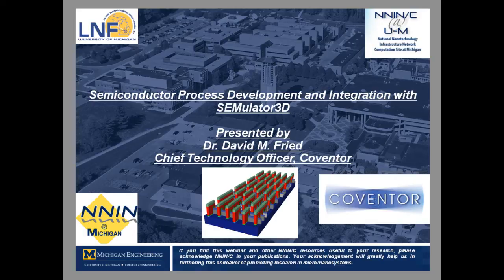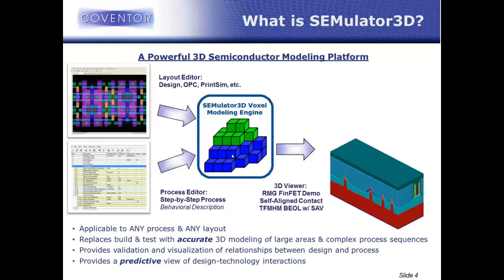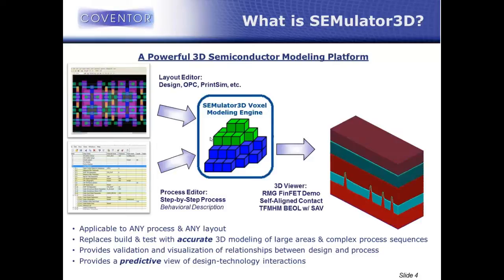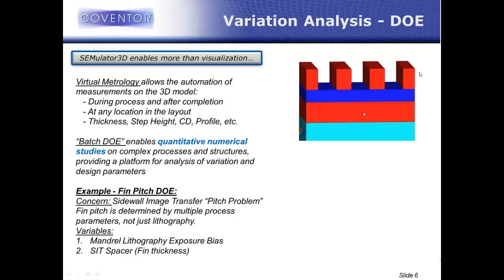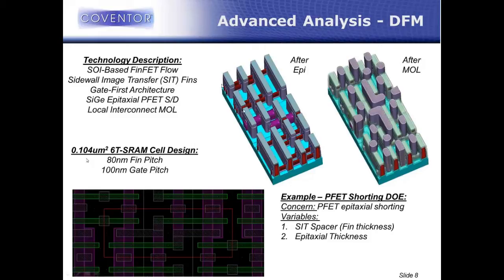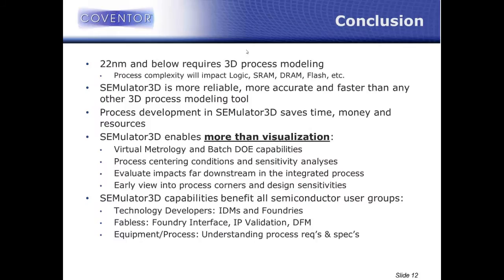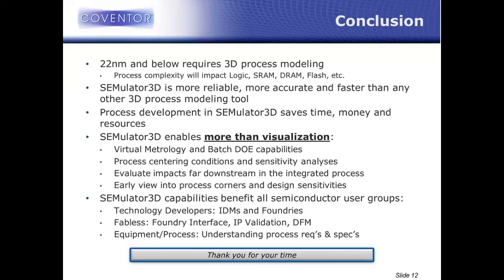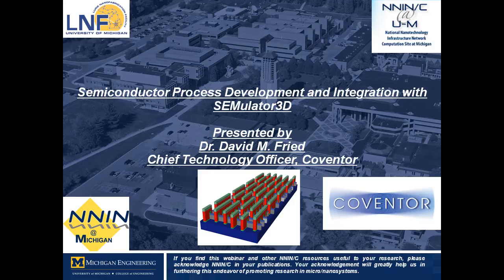Semiconductor Process Development and Integration With SEMulator3D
A webinar presented by Dr David M. Fried, CTO, Coventor. Hosted by the NNIN/C @ University of Michigan
For more information about NNIN/C and how researchers in Computational Nanotechnology can benefit from its resources,